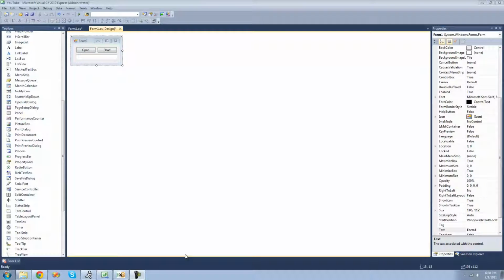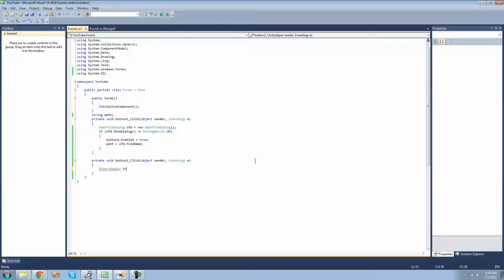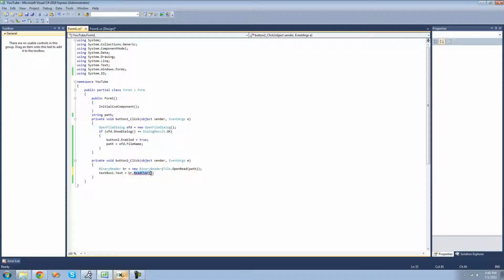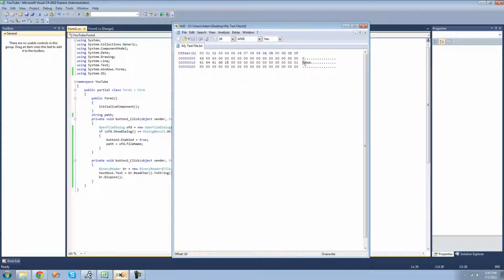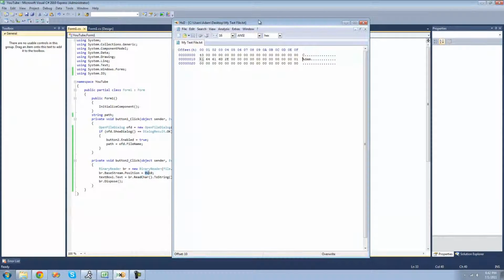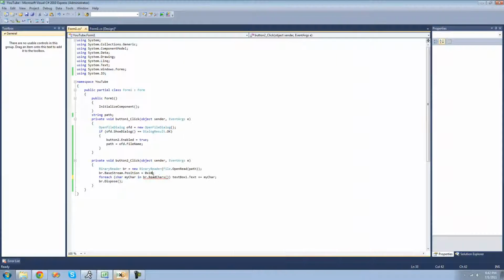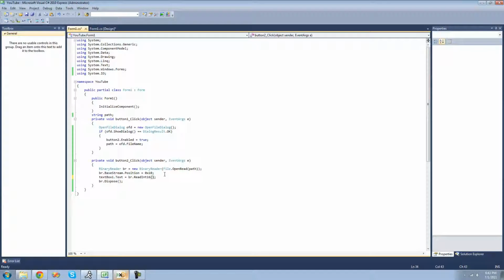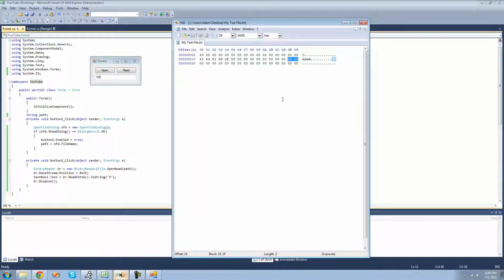#41 BinaryReader in C# Part-1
BinaryReader in C#